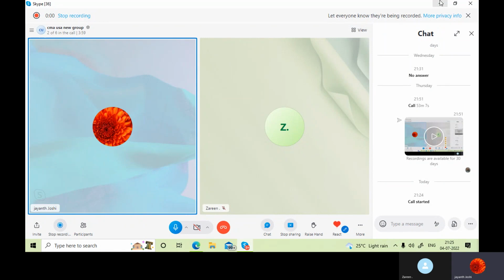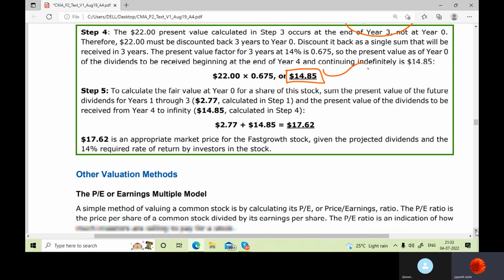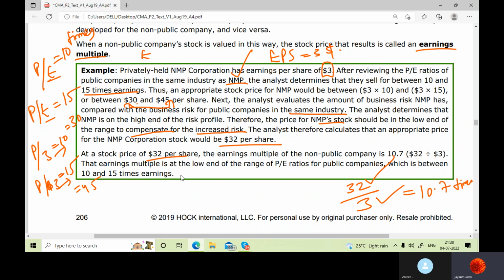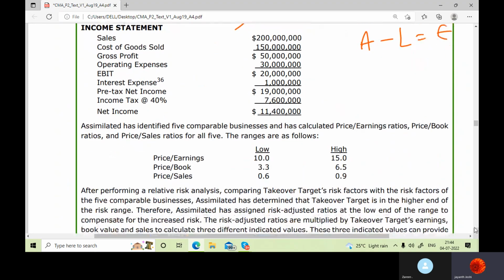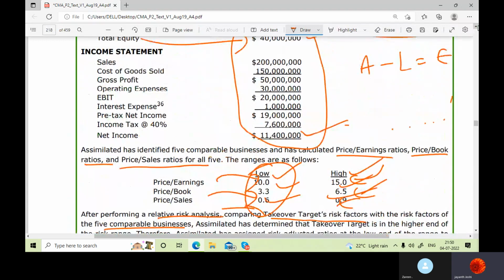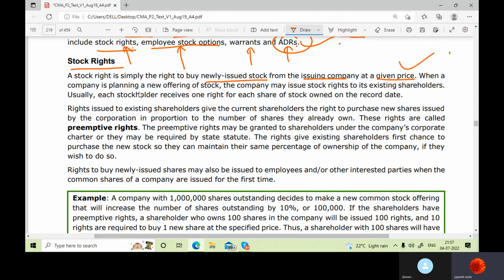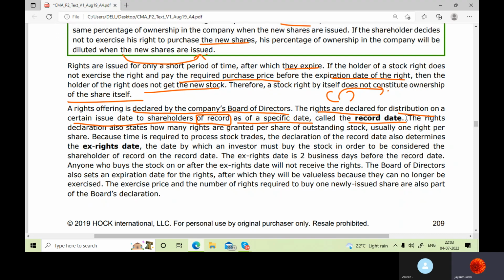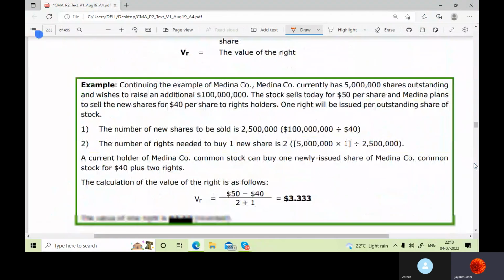long term financial management eng vid 6